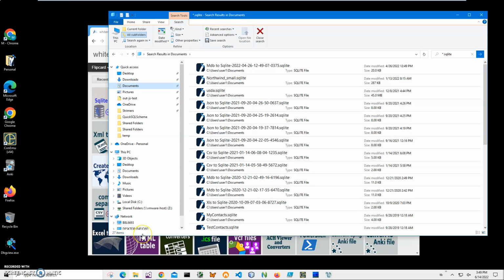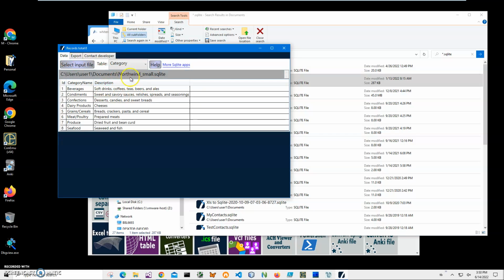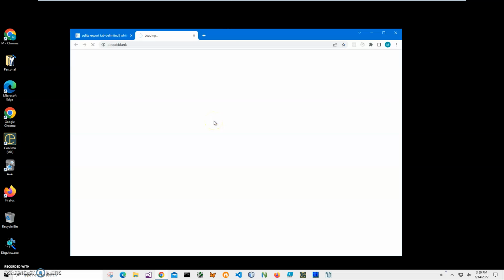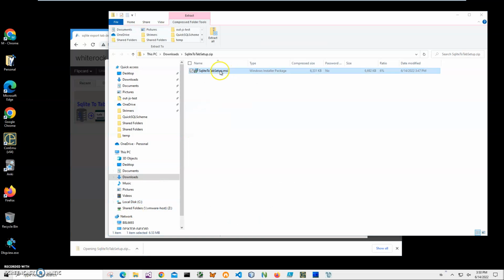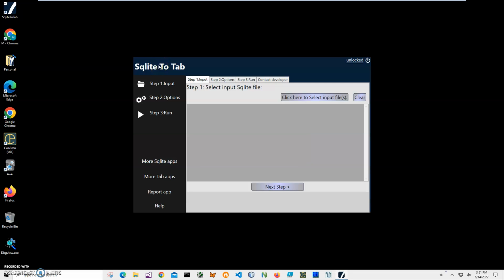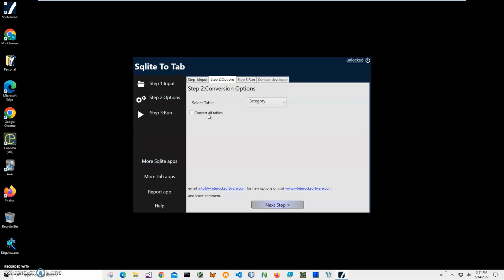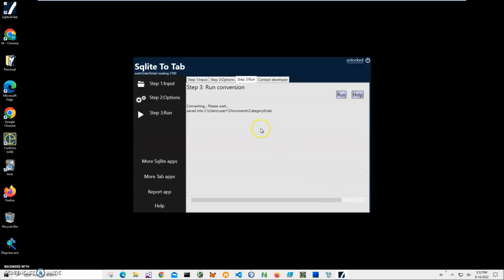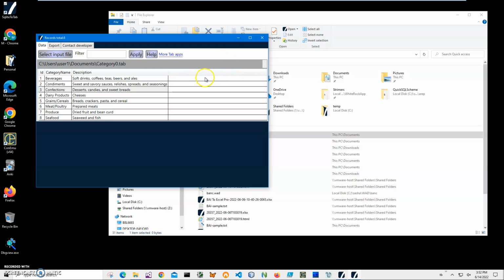Sqlite To Tab